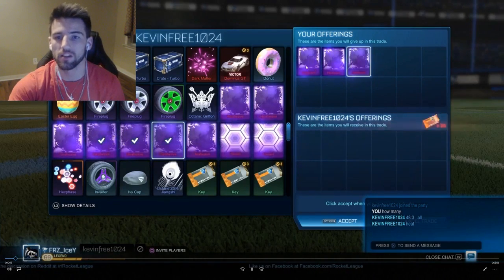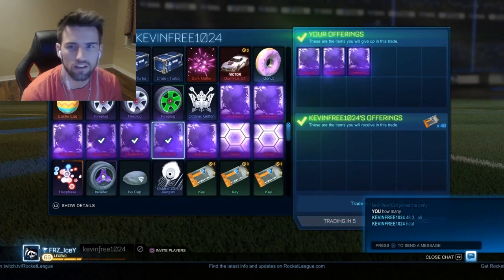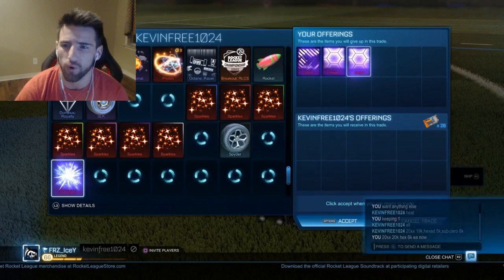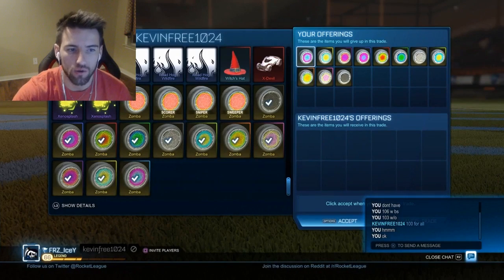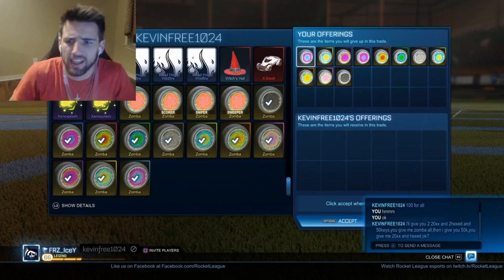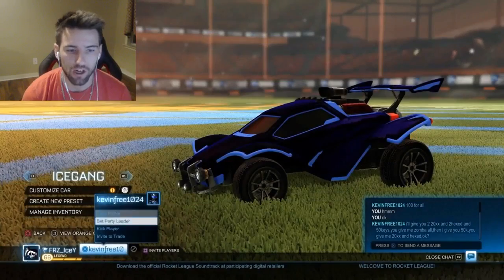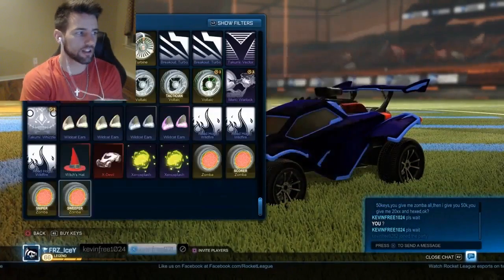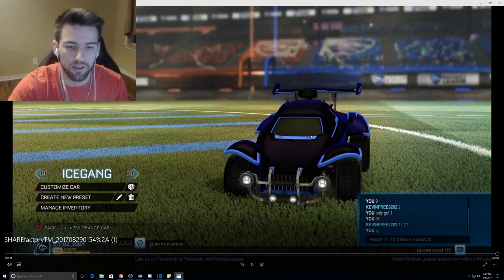SELLING MY INVENTORY FOR 300+ KEYS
BY DONATING THESE AMOUNTS BELOW DIFFERENT GIFS (PICTURES) WILL POP UP LIVE ON SCREEN WITH YOUR NAME!

🤑3.60 360 QUICKSCOPE
🤑4.20 420 BLAZE IT
🤑TOP AMOUNT YOU BECOME THE JACKFROST WITH YOUR NAME CONSTANTLY ON SCREEN FOR AS LONG AS YOU HAVE THE TOP DONATION!

Always looking for help to better advance my channel.

Most importantly I wish yall do enjoy the videos as much as I enjoy making them.

❄️ ICEGANG ❄️